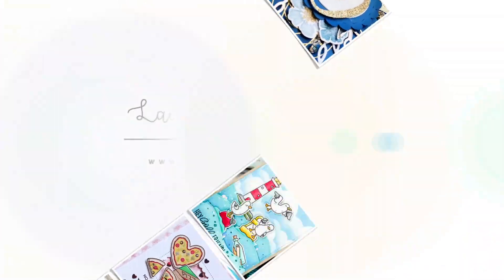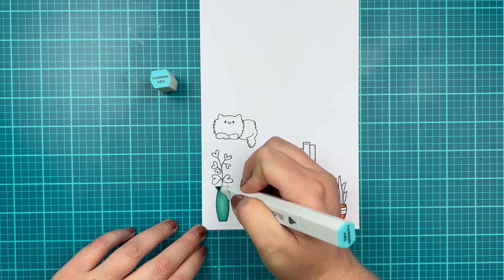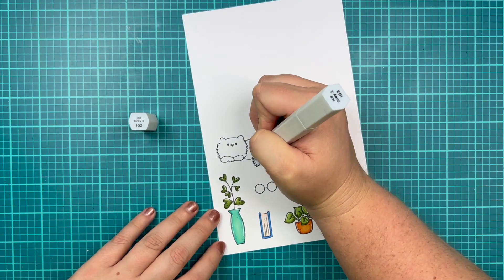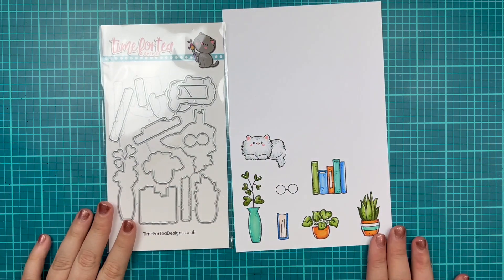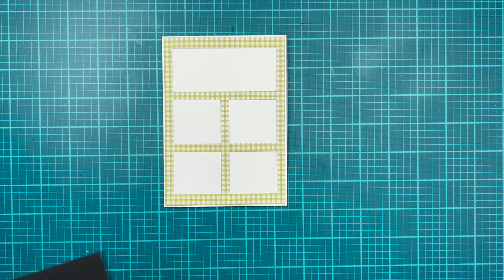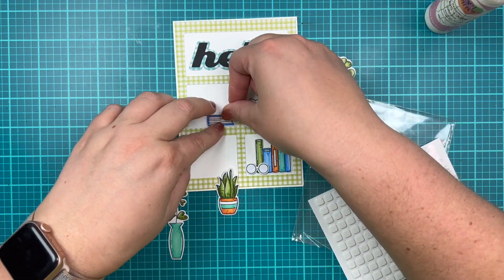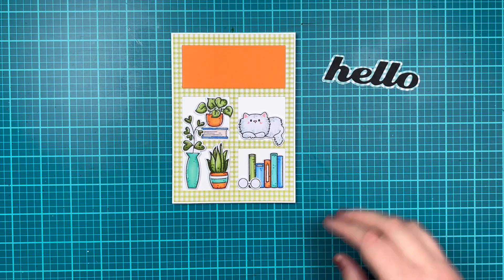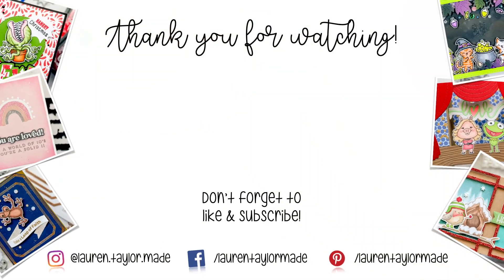Create a Cozy, Hygge Hello Card [featuring Time for Tea Designs!]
Today I am sharing my latest Time for Tea Designs project! 👇🏻 Expand to see the list of supplies I used in this video.

• *Time for Tea Designs - Purrfect Day Stamp and Die Collection

• *Time for Tea Designs - Purrfect Day Clear Stamp Set

• *Time for Tea Designs - Purrfect Day Coordinating Die set

• *Time for Tea Designs - Gorgeous Gingham 6x6 Paper Pad

• Cardstock Warehouse - Black Licorice Cardstock Paper (similar)
[ Amazon US ]

• Cardstock Warehouse - Orange Fizz Cardstock
[ Amazon US ]

0:00 Introduction
0:15 Coloring
2:42 Die Cutting
3:42 Card Assembly
5:55 Final Look

Re-posted with permission from Time for Tea Designs.